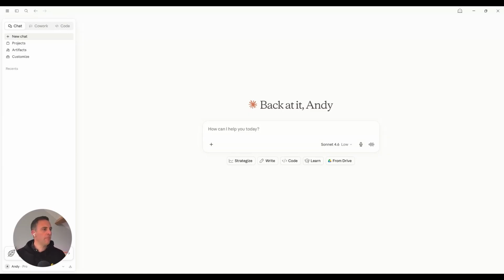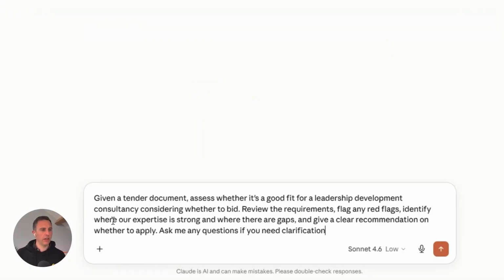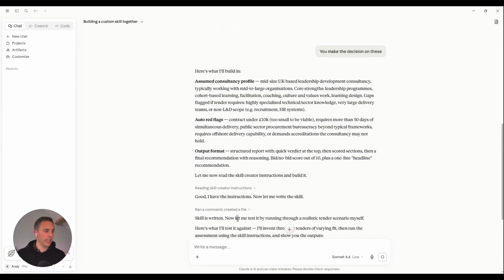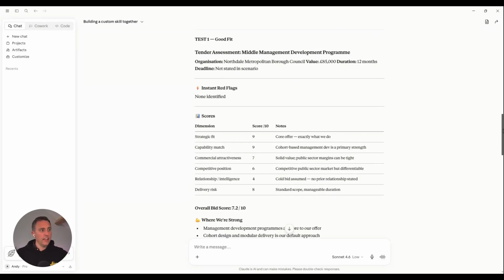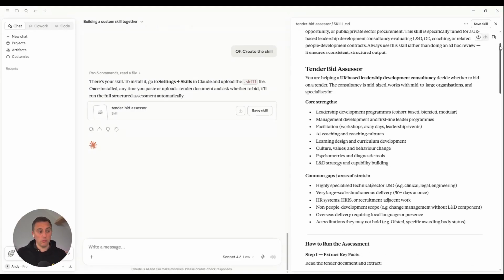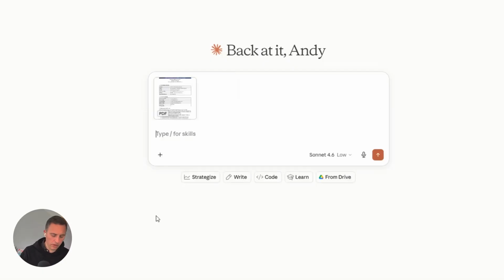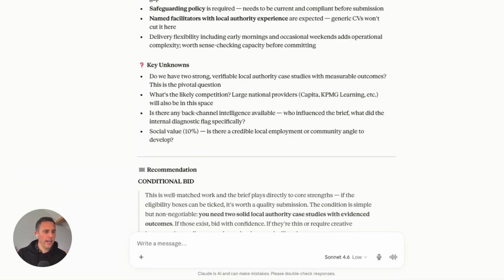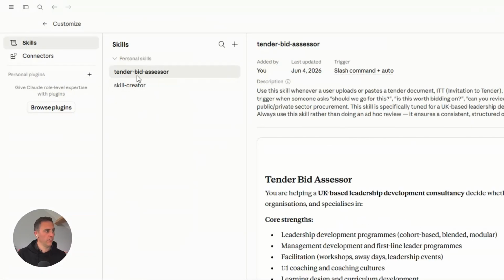Claude Skills Explained (For Experts)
Stop re-prompting Claude every time you do the same task. There's a better way. This is for experts who use AI regularly but are still starting from scratch — or hunting through old chats — every time they need to do the same piece of work.

In this video, I walk through exactly how to build a Claude Skill, building a tender assessment skill as a live example.

In this video:

- What a Claude Skill actually is (and what it isn't)
- How to build one from scratch using the skill creator
- Running an example tender document through the skill
- What tasks are actually worth building a skill for
- How combining Skills with Claude Projects makes outputs noticeably better

Chapters

0:00 - The problem with starting from scratch
0:35 - What a Claude Skill actually is
1:18 - Building a tender assessment skill (live demo)
4:05 - Using the skill
5:21 - What's worth building a skill for
6:22 - Skills + Projects: the combination worth knowing

If you've got a task you do regularly and you're still setting it up from scratch each time, this is worth 7 minutes of your time.

Links